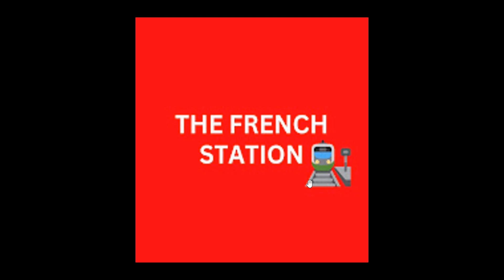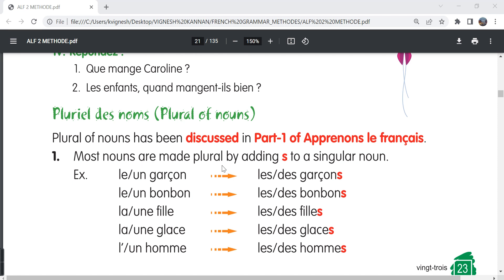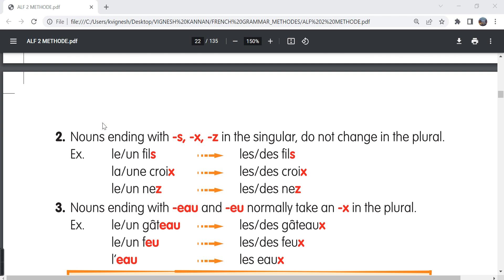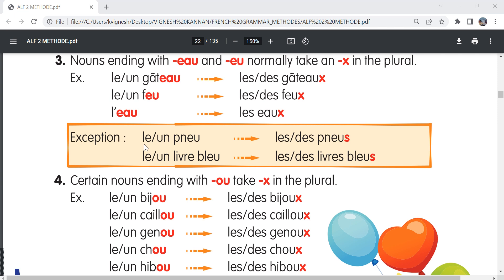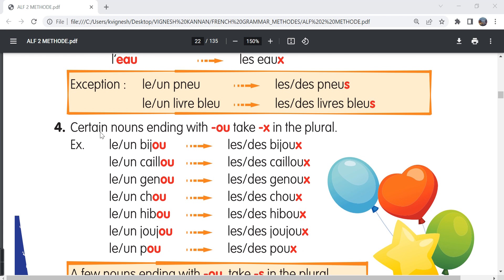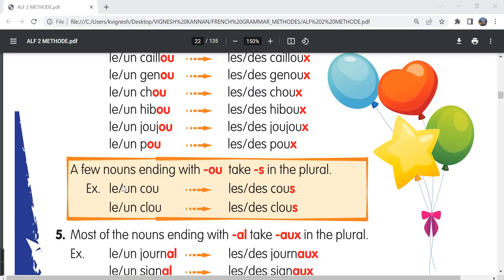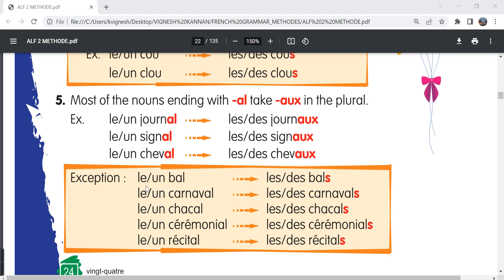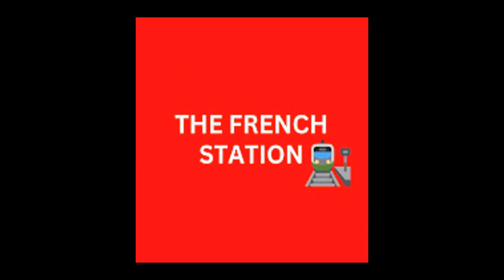Apprenons le français-2, Méthode de français, Leçon-2, Part-2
This video covers the plural form of nouns given in lesson 2 from the book ALF-2.